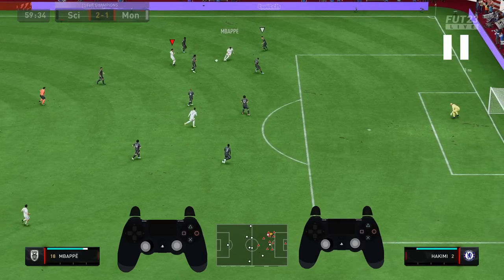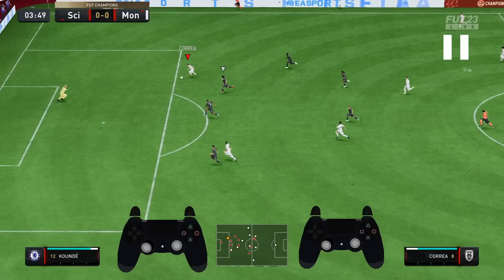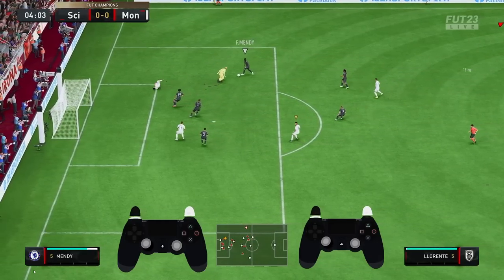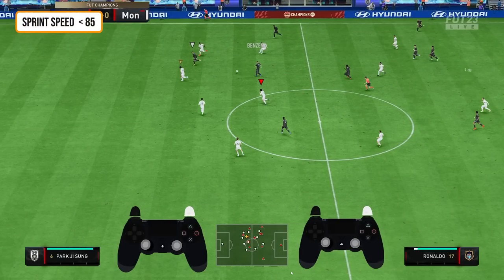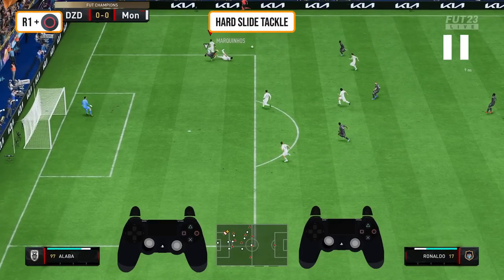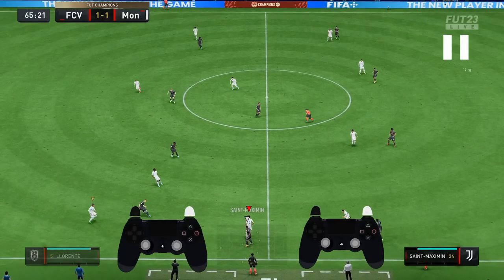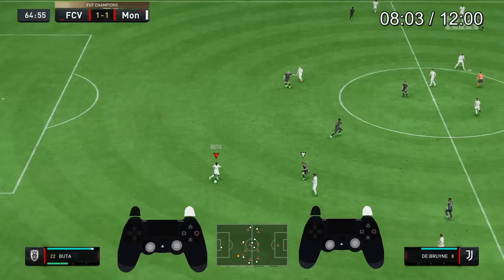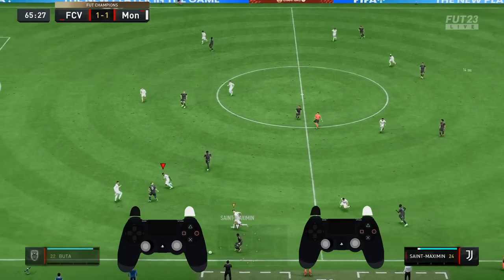MORE MISTAKES That YOU Make That ELITE Players Do Not (Rank 1 / Elite Division TUTORIAL) - FIFA 23